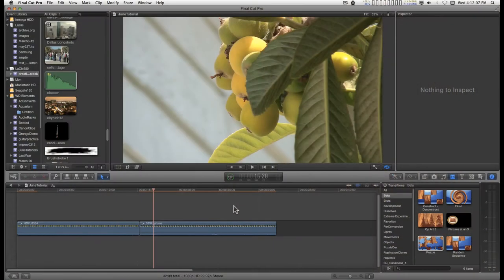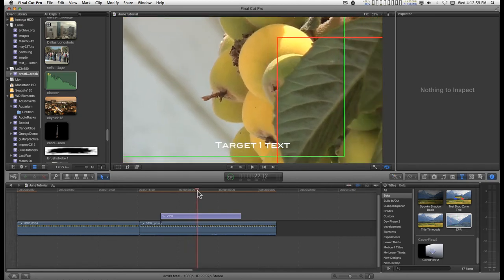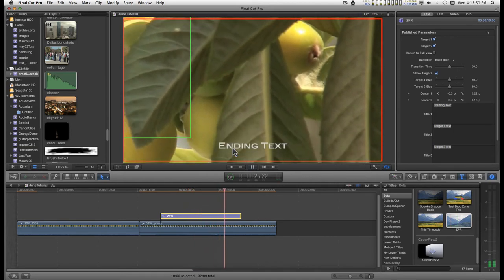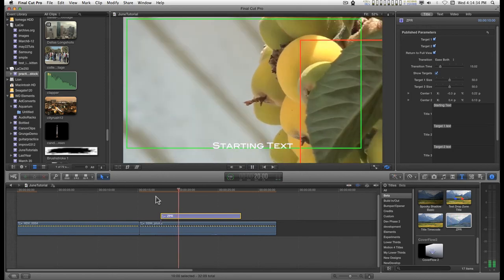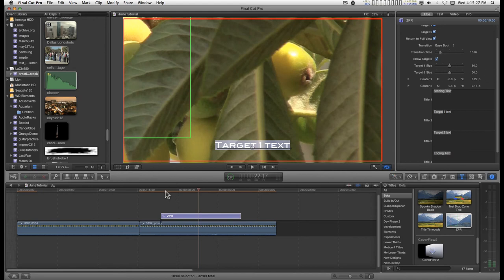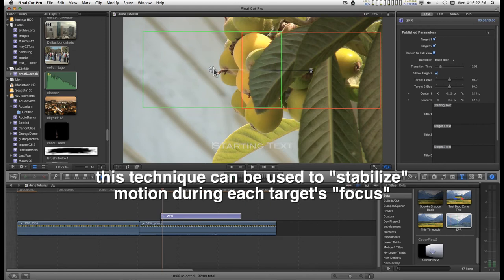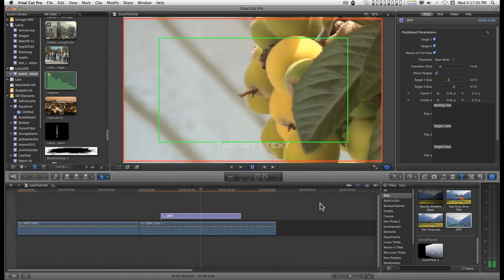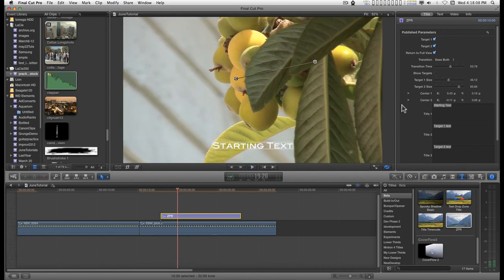Final Cut Pro X (FCPX) Title: ZPR (Ken Burns round trip?)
ZPR stands for Zoom, Pan, Return... not terribly original, but it's not really a "Ken Burns" effect and once you get into it, you'll see what I mean... so I needed a different kind of name. If you wanna call it "zipper"... that's cool...

This is a 4 stage title: home position, zoom to "green" rectangle region, pan/zoom to "red" rectangle region, return to home position. Green and Red rectangles provided for setup and are turned off when finished.

There are onscreen controls to control the positions of the "target" rectangles... AND... you can keyframe those positions (which means you can implement your own image stabilization when the "camera" is paused on the focus region!)